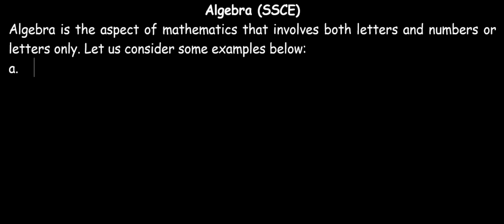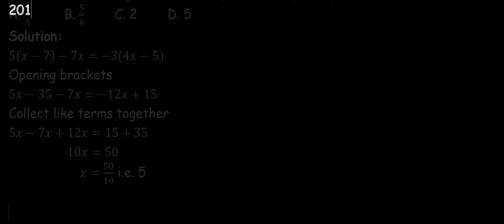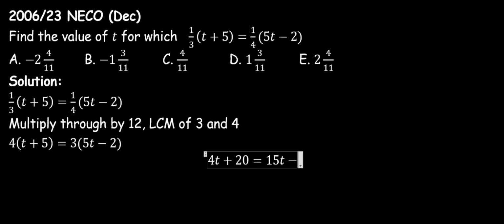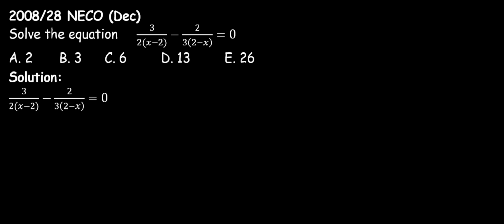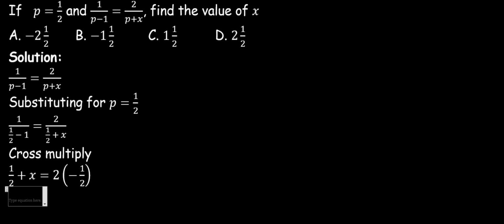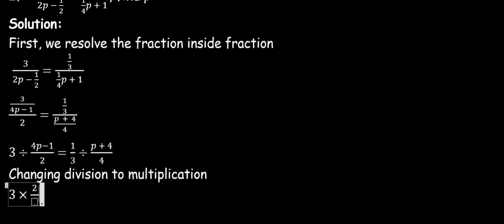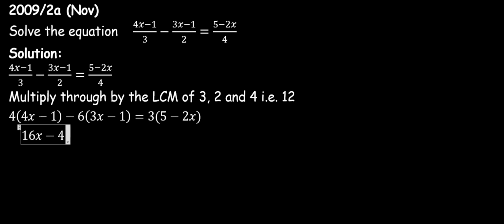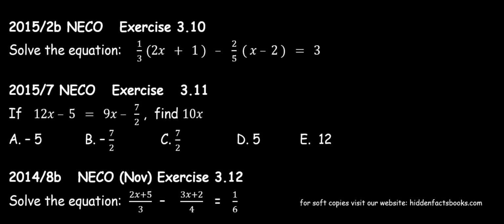Algebra SSCE (Part I)